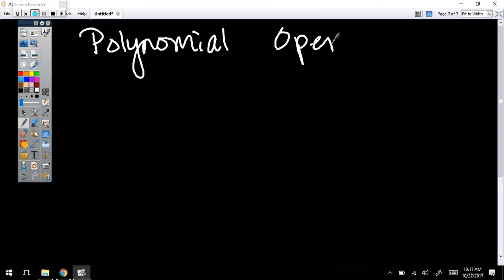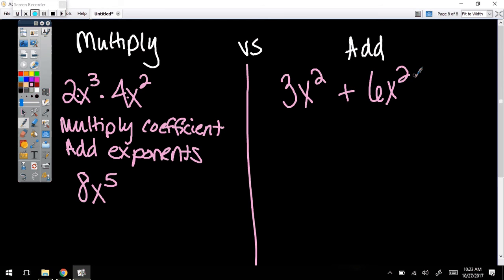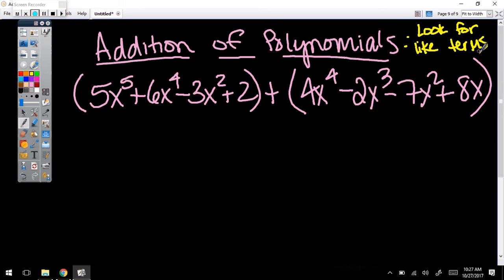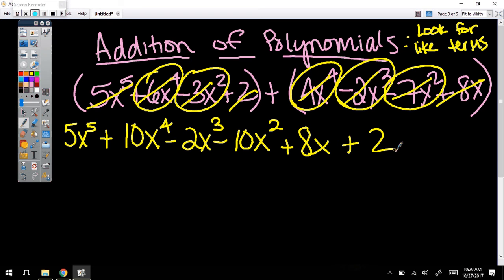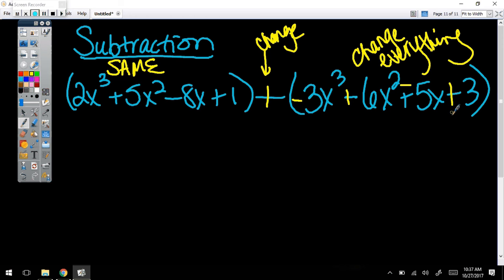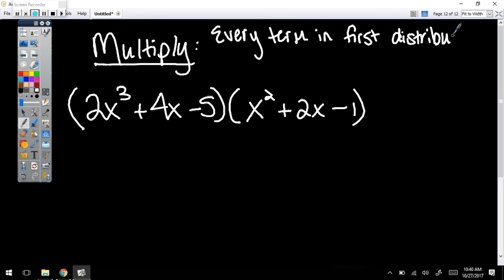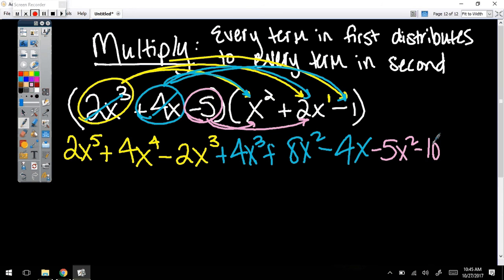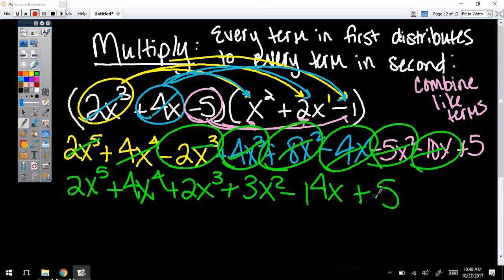10 27 polynomial operations